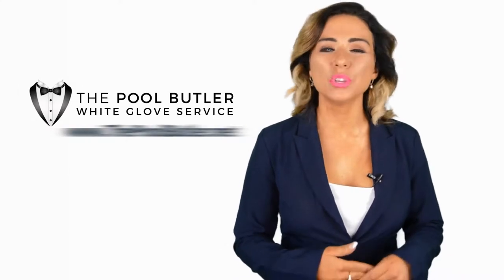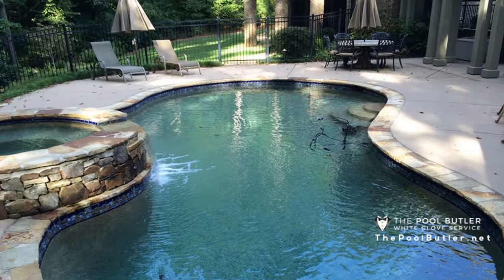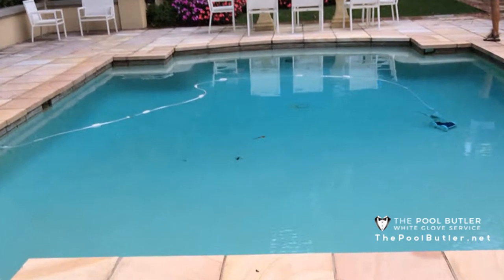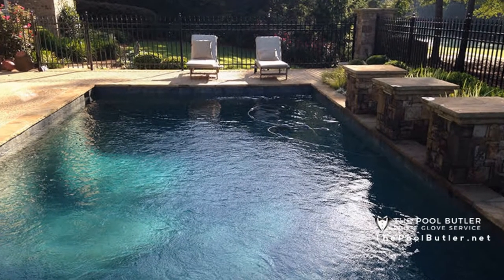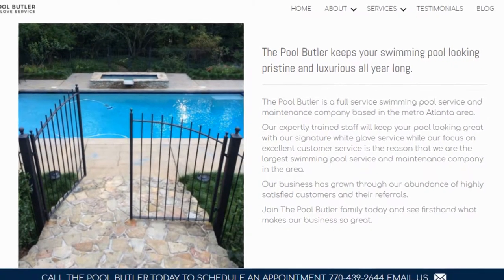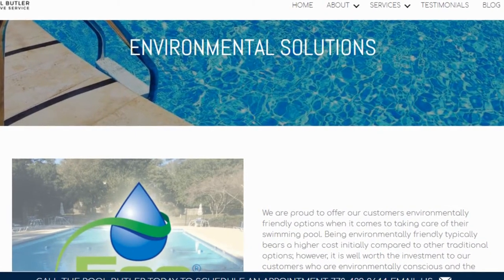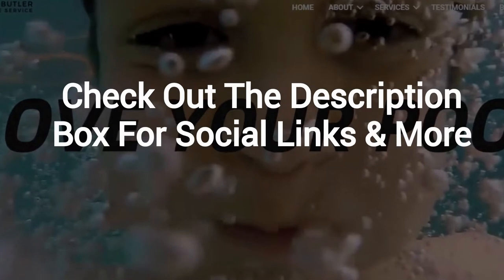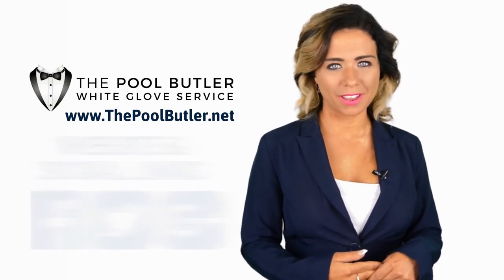How to Maintain Your Pool Quickly and Easily | PoolButler.net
Check out our blog post: How to Maintain Your Pool Quickly and Easily